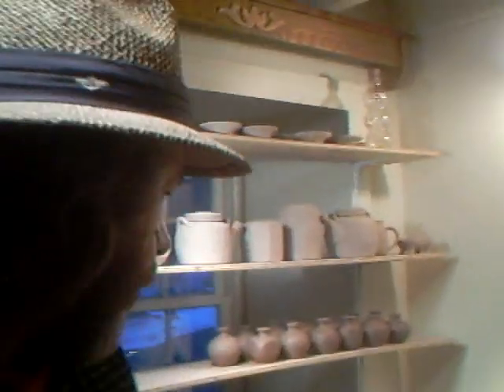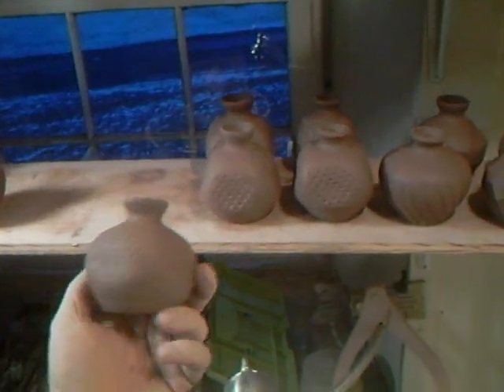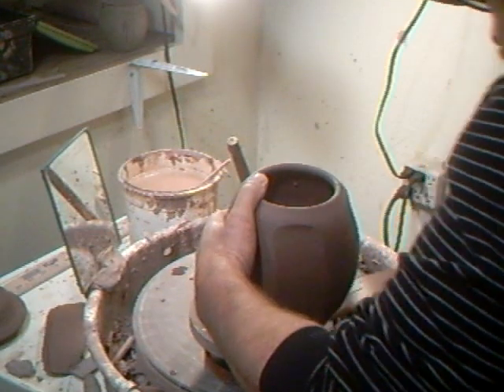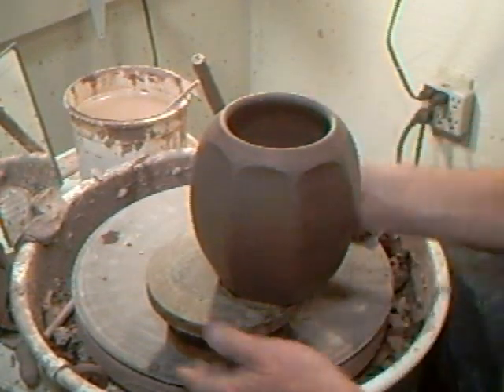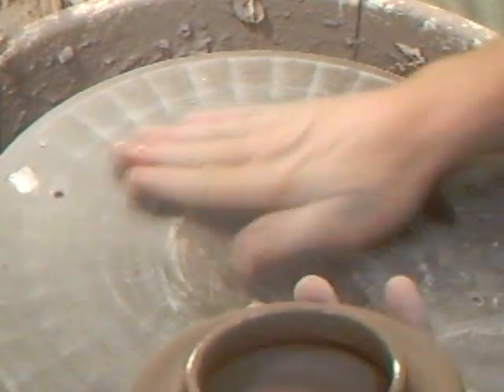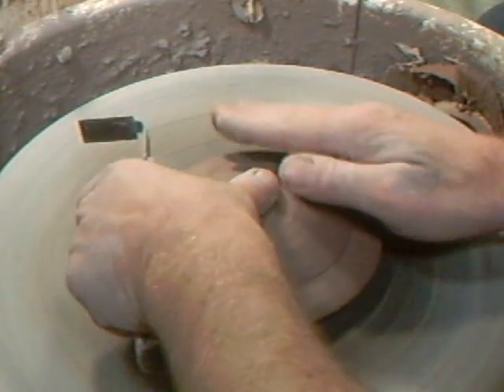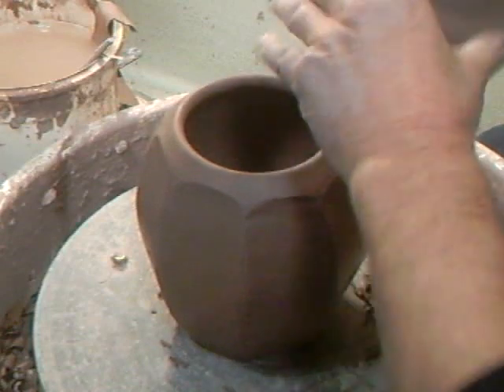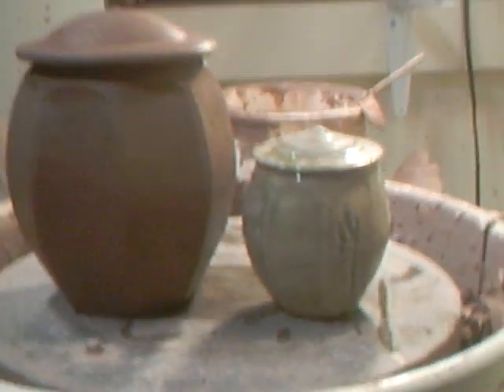S. LEACH POTTERY WORKSHOPS ~ Trimming and faceting that 'inspirational' pot.